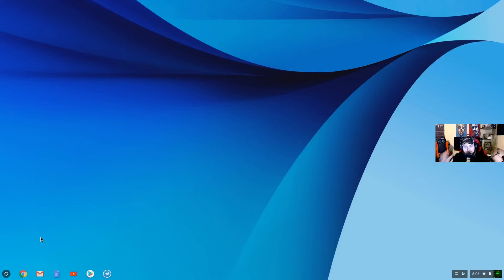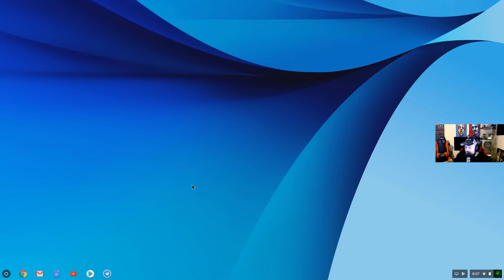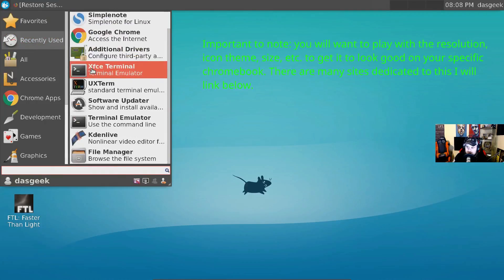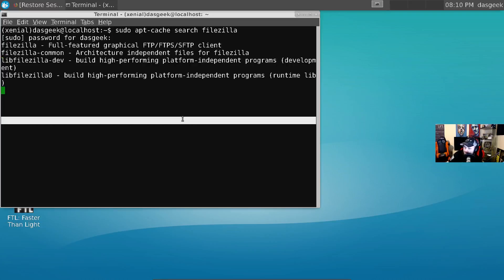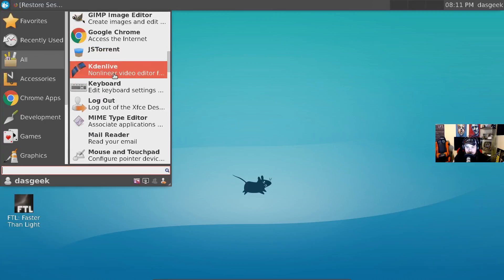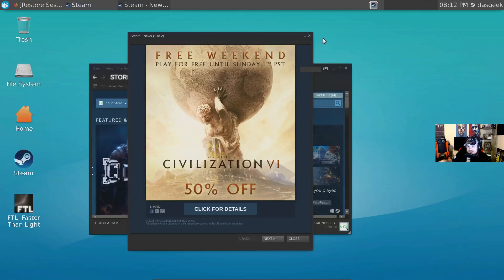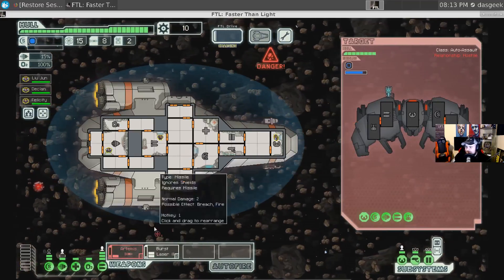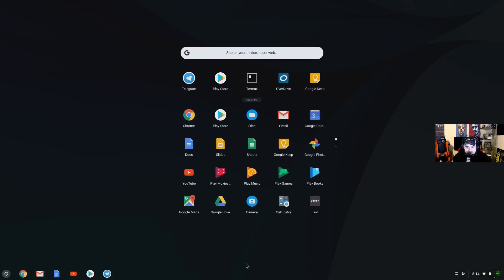Samsung Chromebook Pro w/ Linux! It's Beautiful + Gaming Part IV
In this video I show the Samsung Chromebook Pro w/ Crouton installed. Crouton allows for the power of Linux and ChromeOS to be combined into one machine for a true laptop solution. We look at Steam and playing FTL on the Chromebook.

sudo apt-get install program-name
sudo apt-cache search program-name